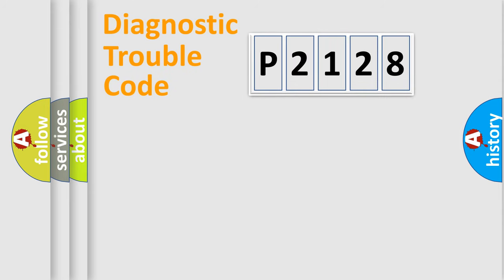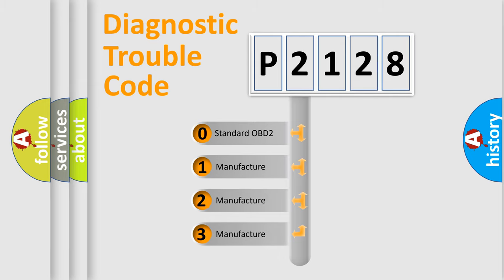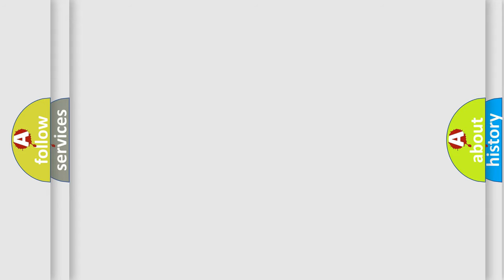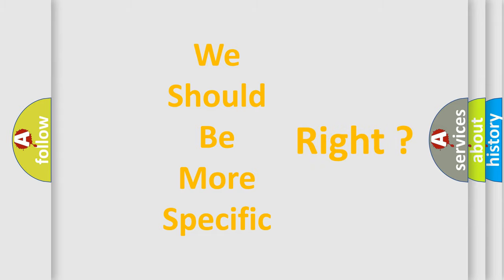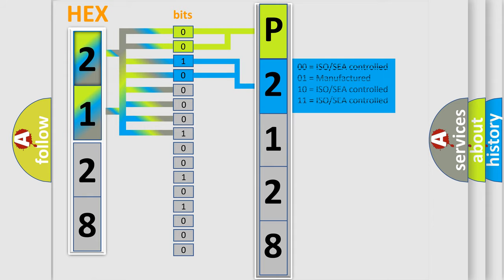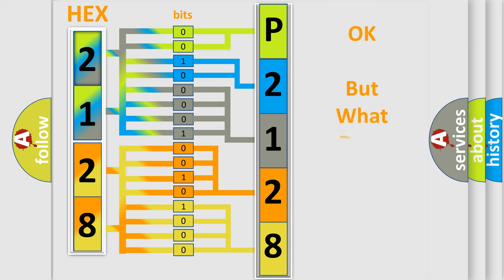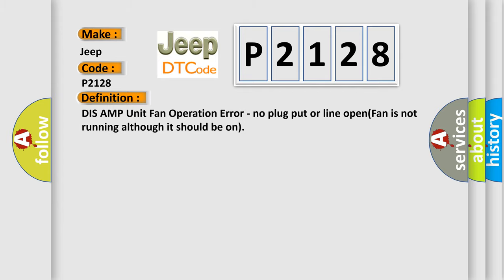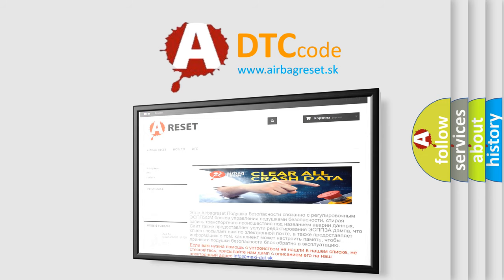DTC Jeep P2128 Short Explanation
Contents:
0:21 Basic DTC analysis according to OBD2 protocol standard.
1:48 Insight into programming
2:58 A diagnostically understandable description of the Diagnostic Trouble Code
3:05 Basic error definition

Make
Jeep
Code
P2128
Definition
DIS AMP Unit Fan Operation Error - no plug put or line openFan is not running although it should be on
Description